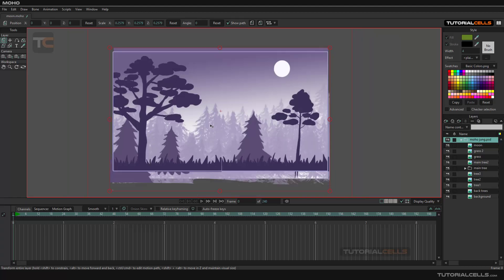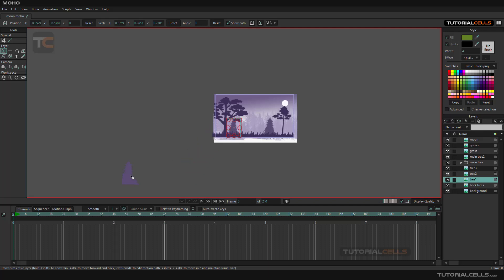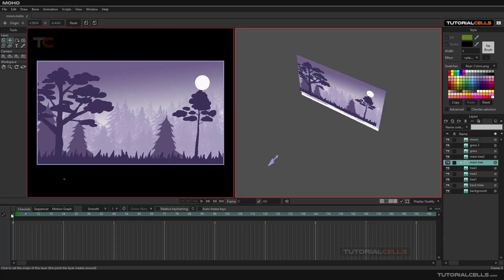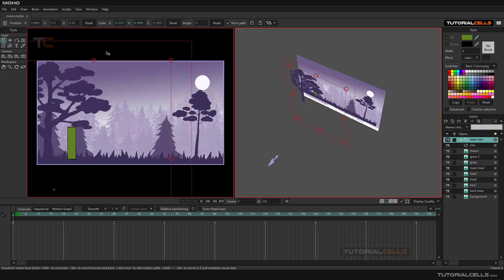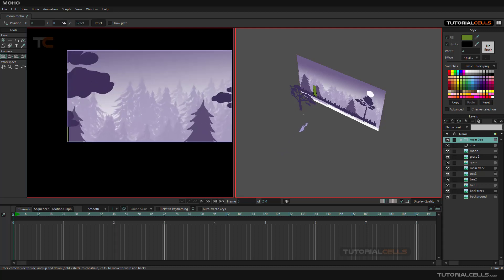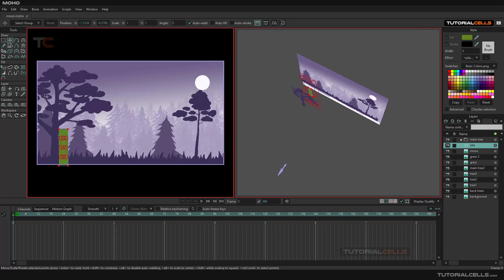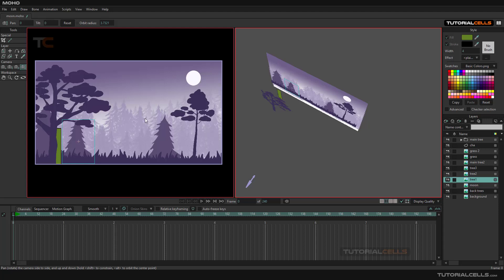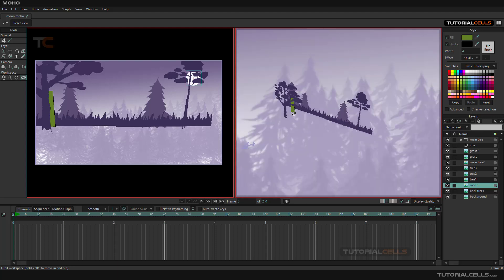0029. layer depth sort in moho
layer depth sort , immune to camera